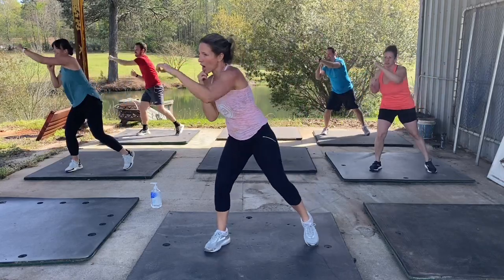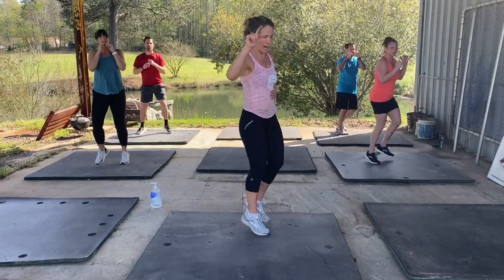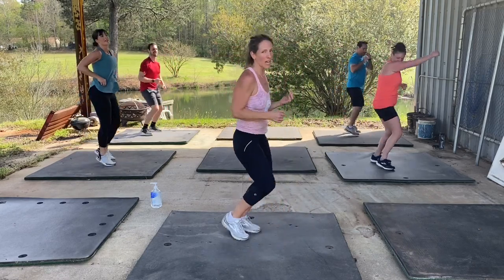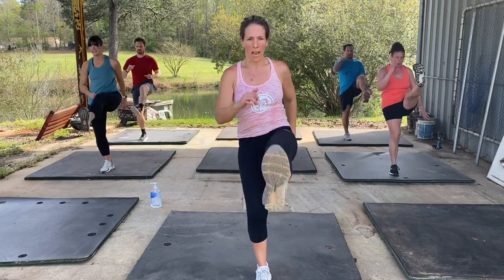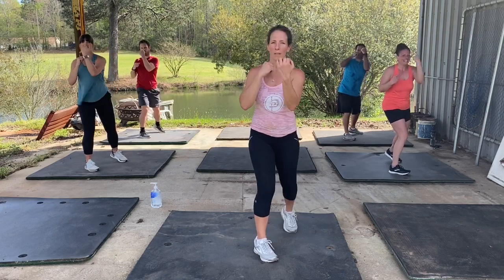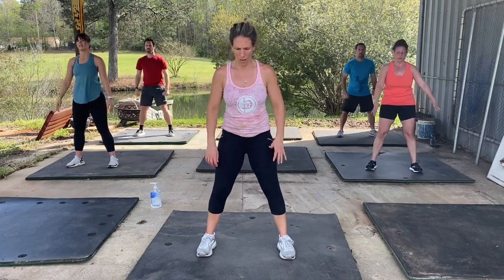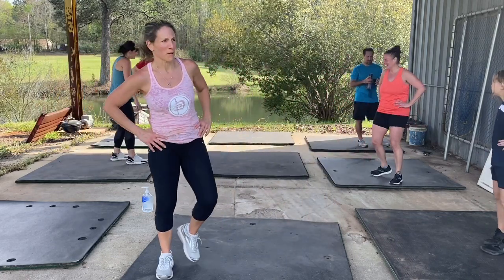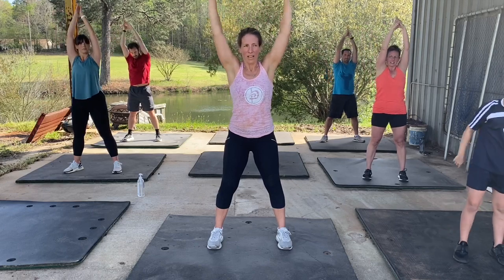Cardio Kickboxing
Join me, Morgan, Travis, John, and Lea in this 40 minute cardio kickboxing workout!